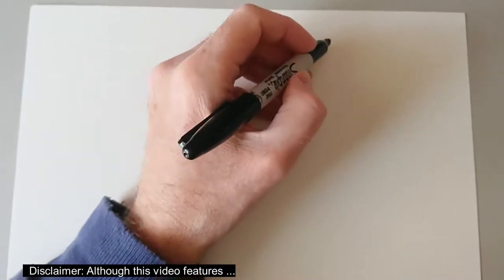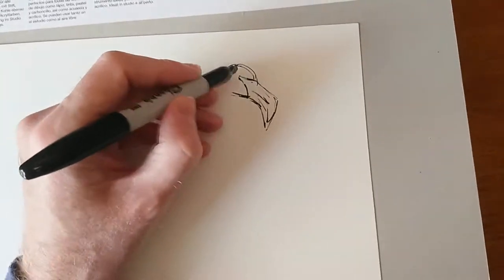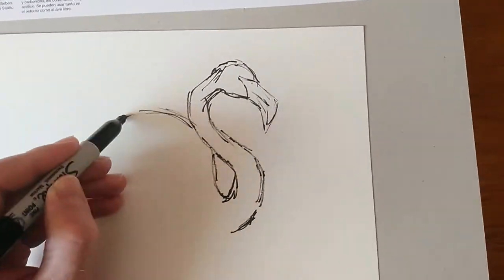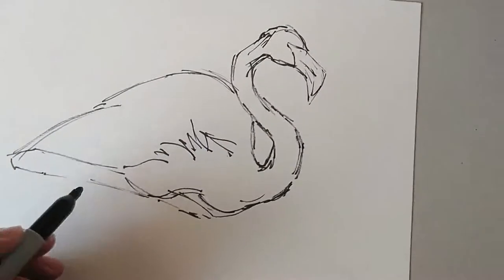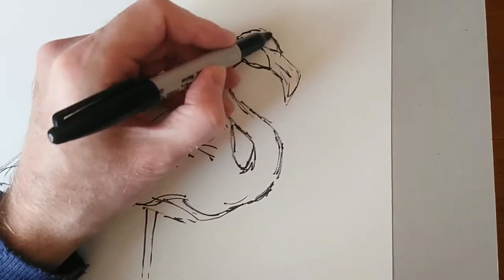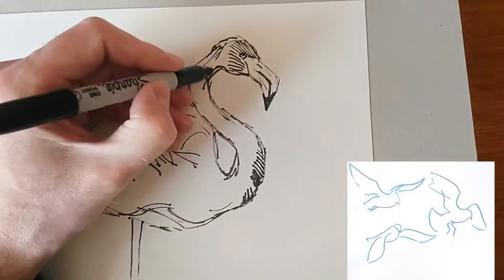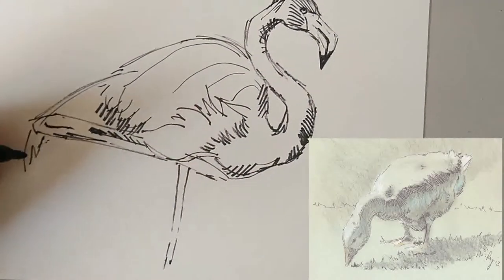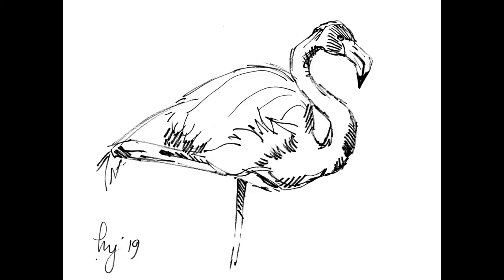Five minute flamingo drawing - animal alphabet challenge - episode F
This week's animal alphabet challenge is a five minute flamingo drawing using a sharpie marker pen and some mixed media paper (A4). In this episode, I also include a gallery of some other bird drawings that I've completed over the years. You can see the finished flamingo sketch